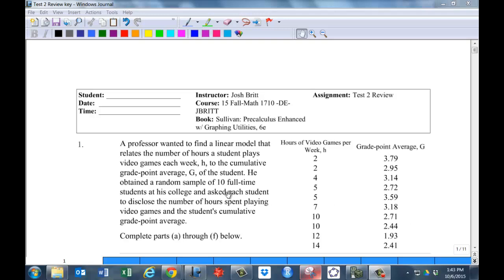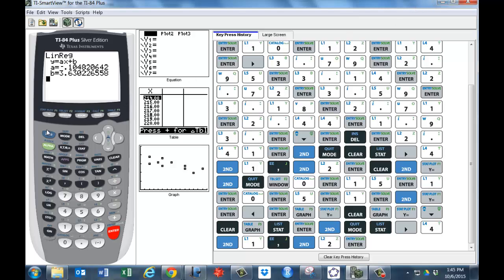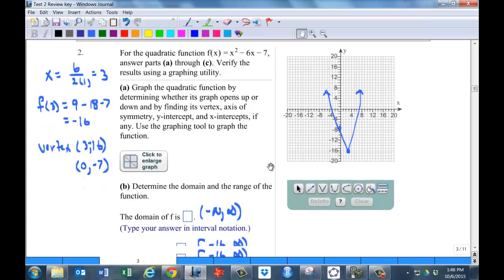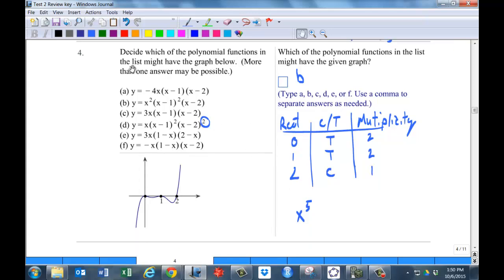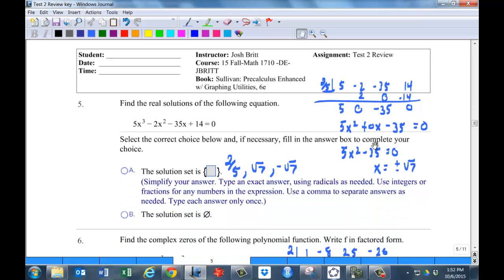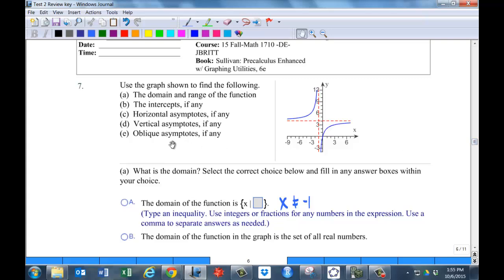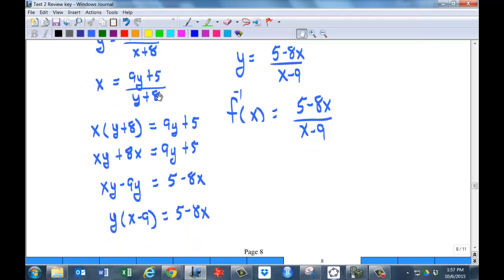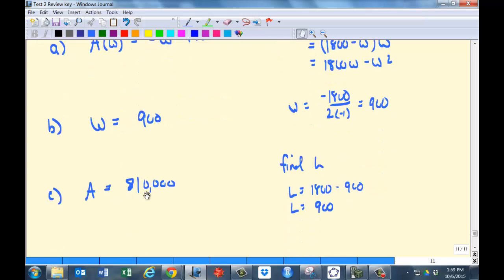Test 2 Review Key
Solutions for math 1710 test 2 review.